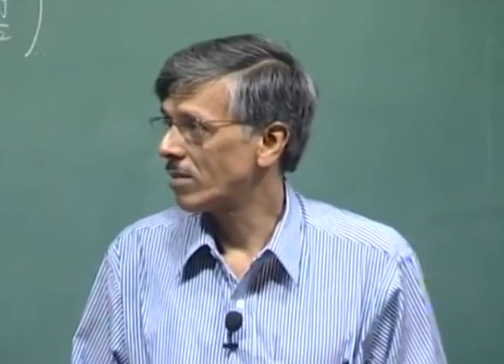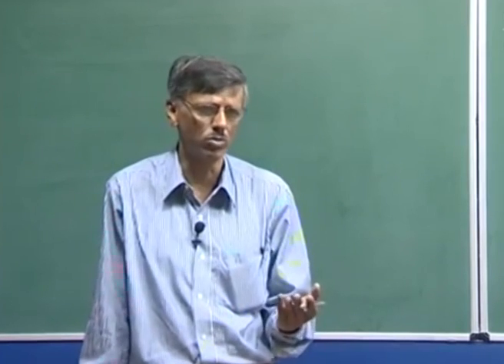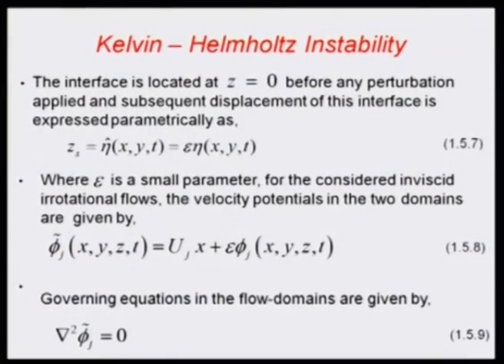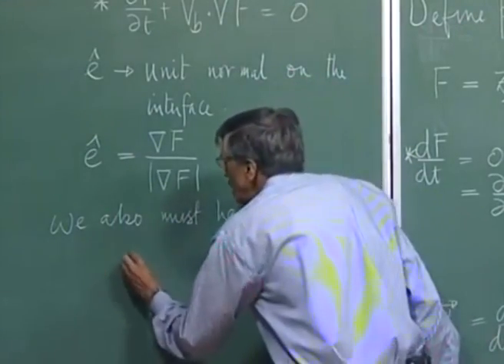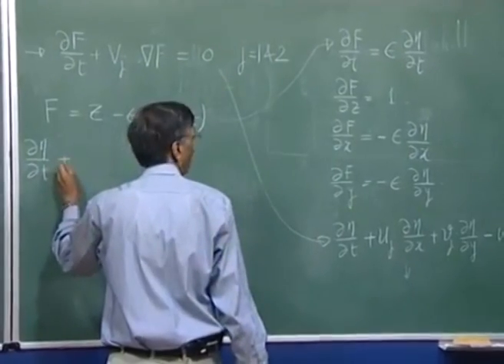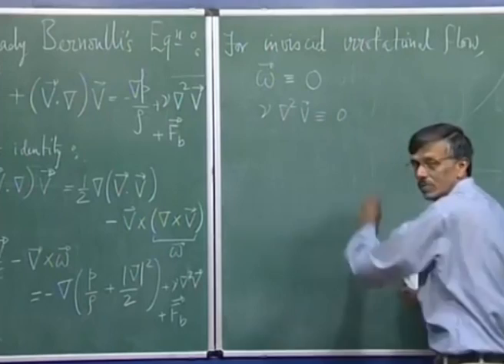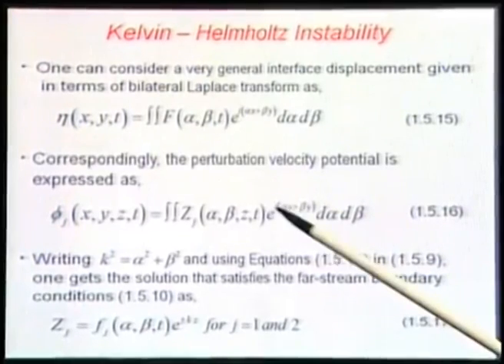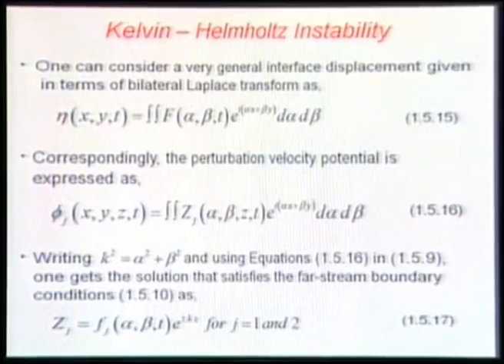Lec 04: Instability and Transition of Fluid Flows